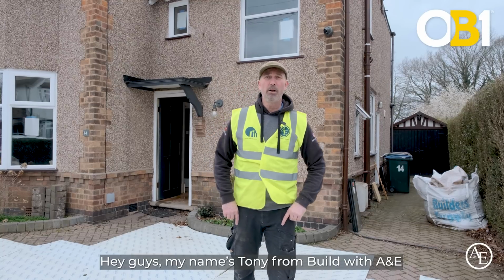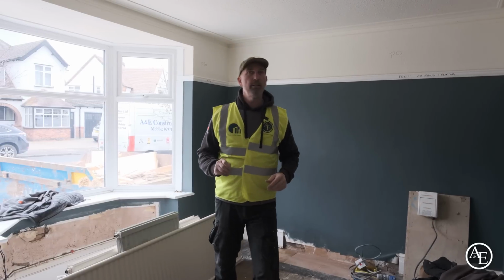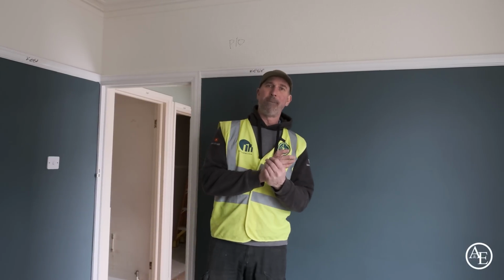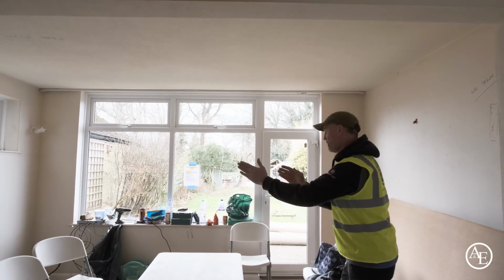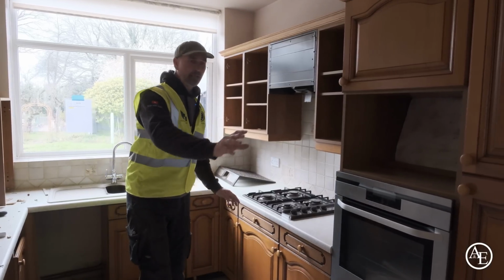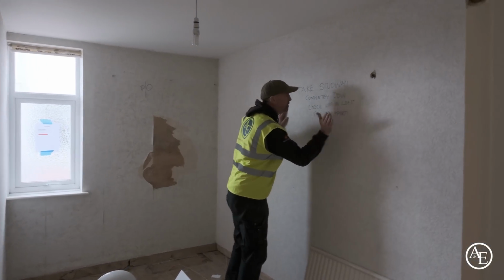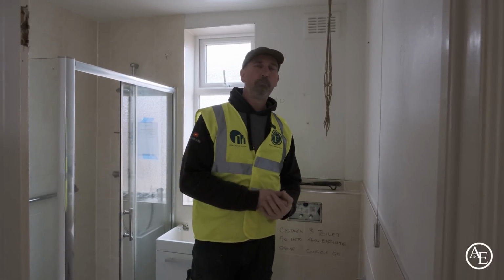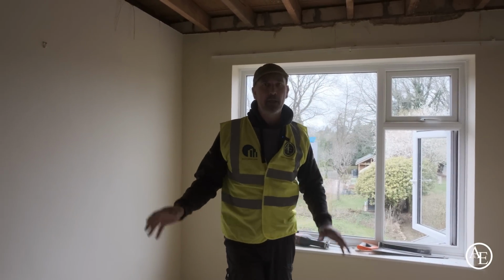Starting Demolition on the NEW JOB! | Onsite #22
We're proud to be working in collaboration with OB1, supporting the youth of today

In this episode, join Tony on a walkthrough of the new job as we're starting the demolition phase!
This time Tony and the team are undertaking two-storey, a single storey extension at the back and extending out the kitchen on the left-hand side

So join us on this new journey as we bring you a brand new awesome project 👍

Tools
Ear Defenders
Wood Glue

No Construction worker or their family should be alone in a crisis

Call
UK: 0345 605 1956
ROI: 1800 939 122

00:00 The Plan
00:48 Pre Demolition
01:39 Downstairs Walkthrough
05:14 Upstairs Walkthrough
10:04 Demolition Montage
13:05 Outtakes